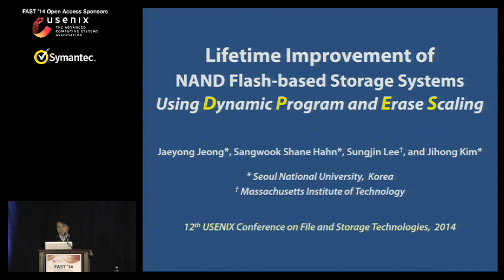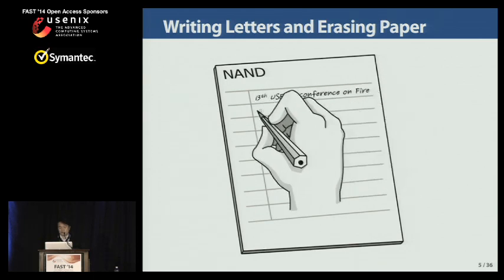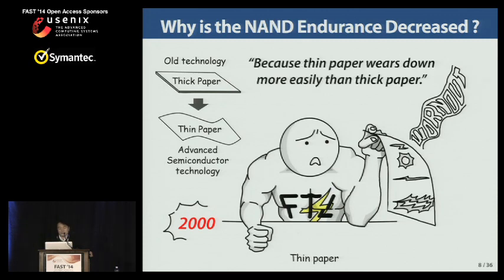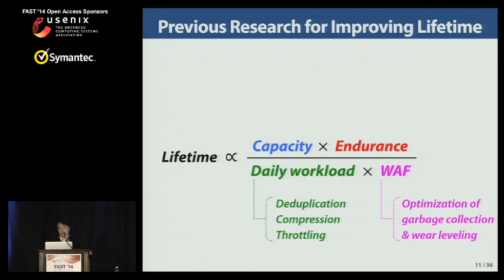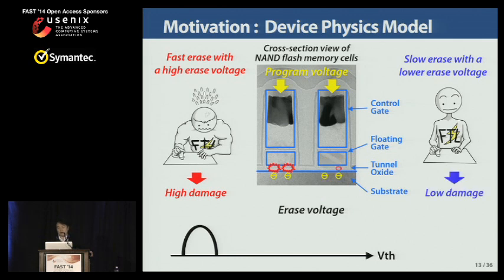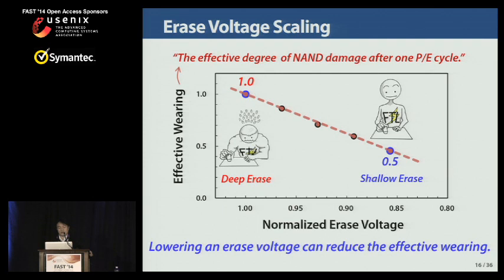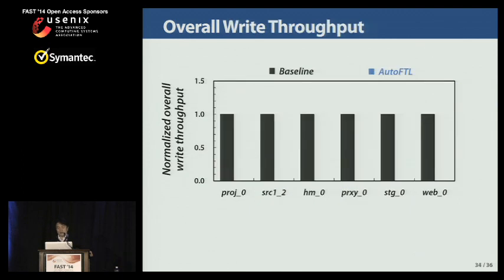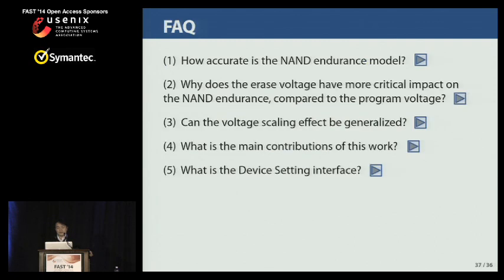FAST '14 - Lifetime Improvement of NAND Flash-based Storage Systems Using Dynamic Program...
Lifetime Improvement of NAND Flash-based Storage Systems Using Dynamic Program and Erase Scaling

Jaeyong Jeong and Sangwook Shane Hahn, Seoul National University; Sungjin Lee, MIT/CSAIL; Jihong Kim, Seoul National University

The cost-per-bit of NAND flash memory has been continuously improved by semiconductor process scaling and multi-leveling technologies (e.g., a 10 nm-node TLC device). However, the decreasing lifetime of NAND flash memory as a side effect of recent advanced technologies is regarded as a main barrier for a wide adoption of NAND flash-based storage systems. In this paper, we propose a new system-level approach, called dynamic program and erase scaling (DPES), for improving the lifetime (particularly, endurance) of NAND flash memory. The DPES approach is based on our key observation that changing the erase voltage as well as the erase time significantly affects the NAND endurance. By slowly erasing a NAND block with a lower erase voltage, we can improve the NAND endurance very effectively. By modifying NAND chips to support multiple write and erase modes with different operation voltages and times, DPES enables a flash software to exploit the new tradeoff relationships between the NAND endurance and erase voltage/speed under dynamic program and erase scaling. We have implemented the first DPES-aware FTL, called autoFTL, which improves the NAND endurance with a negligible degradation in the overall write throughput. Our experimental results using various I/O traces show that autoFTL can improve the maximum number of P/E cycles by 61.2% over an existing DPES-unaware FTL with less than 2.2% decrease in the overall write throughput.